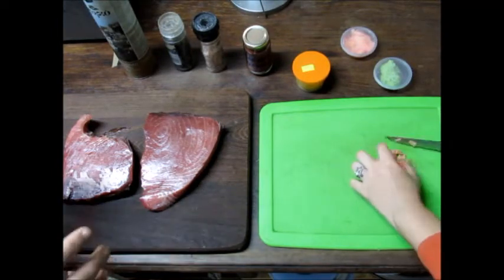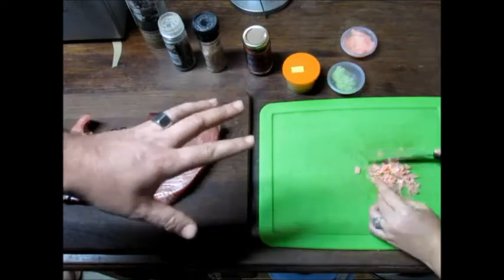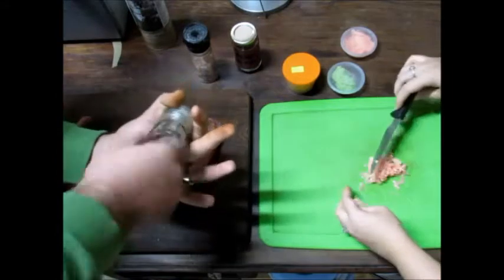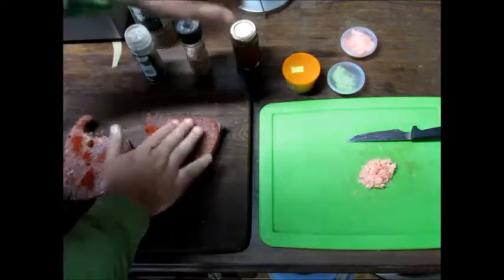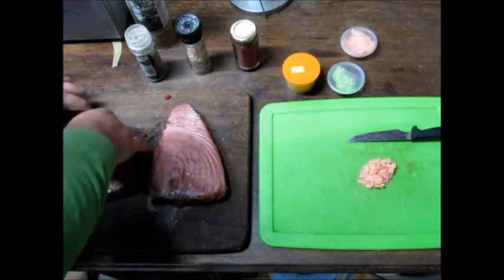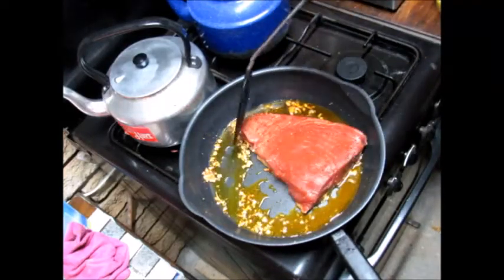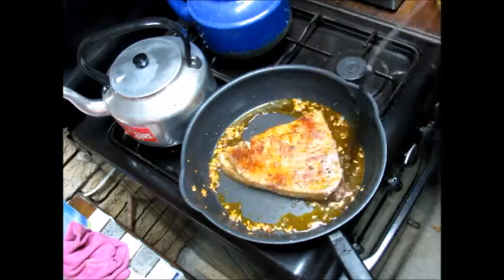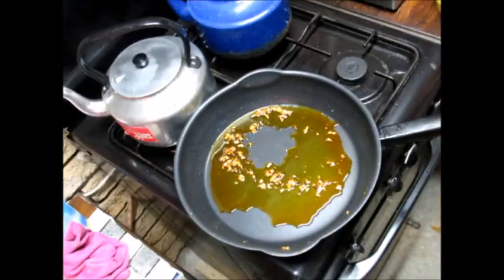Sea Bone steaks - South Africans try FRESH TUNA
We've never done this before, BUT it was oh so good! Go and check out Bluegabe and Deermeatfordinner to see how the PRO's do it!